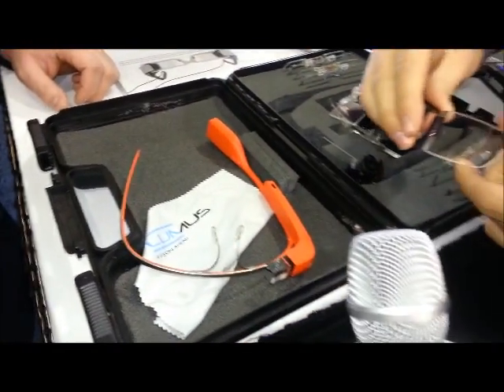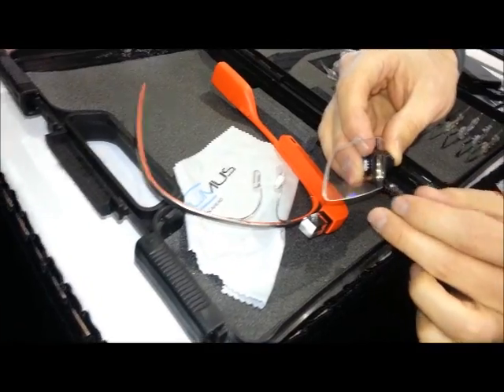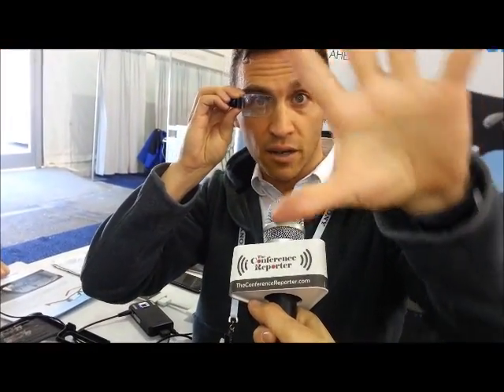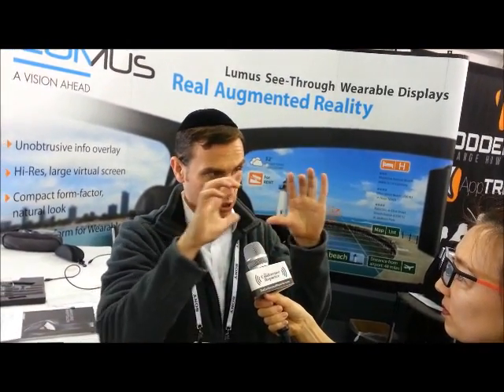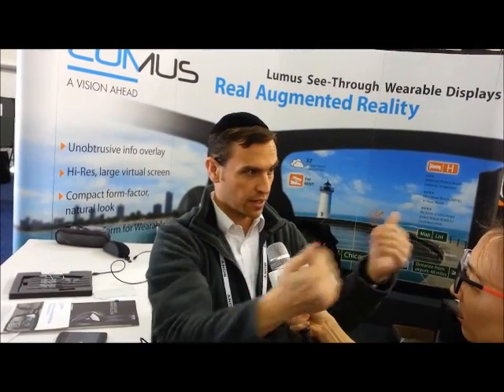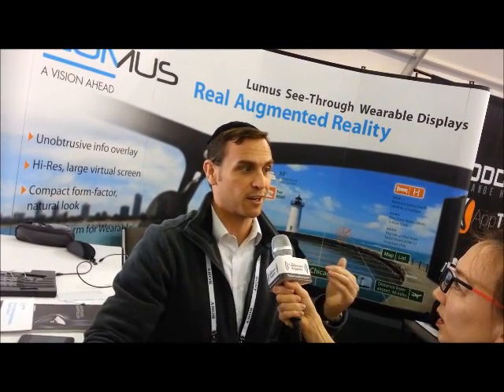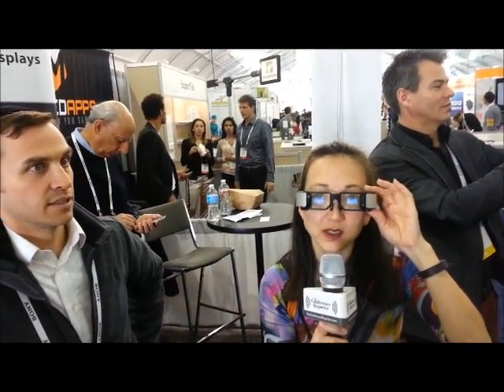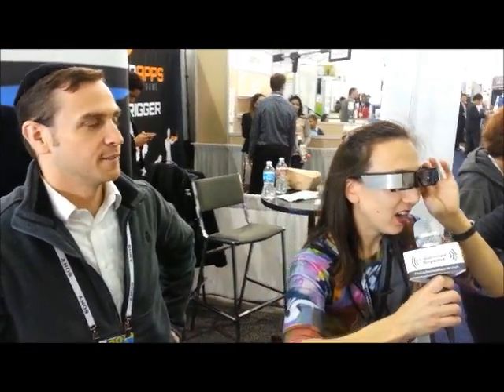Wearable Glass Display - For viewing movies, driving - Lumus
This has a large display that is in your direct line of sight instead of above your eyes to the right. Try it out.

CES2014 Consumer Electronics Show in Las Vegas
Pictures and video taken by Jolene Jang - TheConferenceReporter.com provides onsite reporting and video interviews. @ConfReporter
All of these photos, selfies and videos using the device PersonalCameraCrew.com camera stick. @GotCameraStick